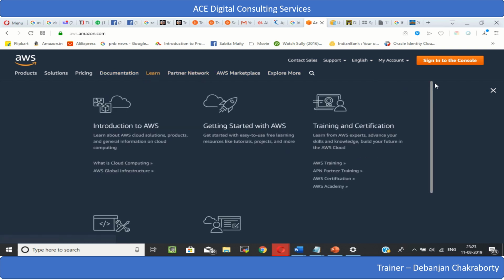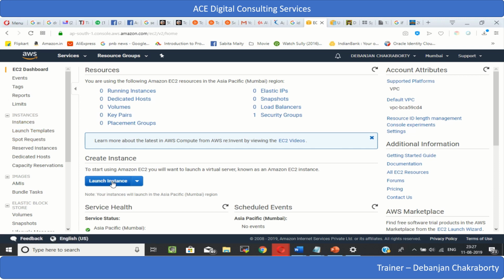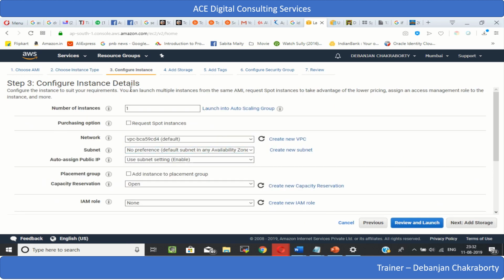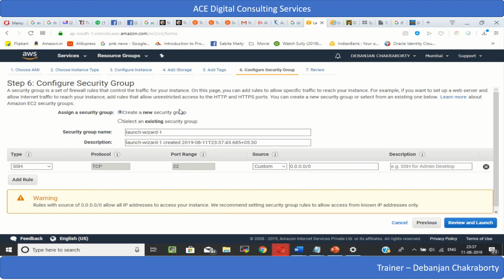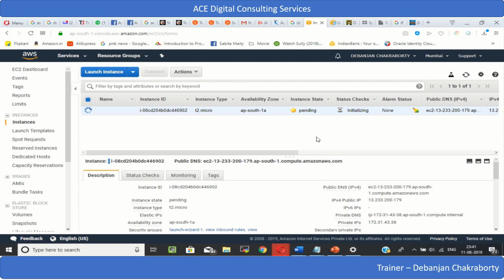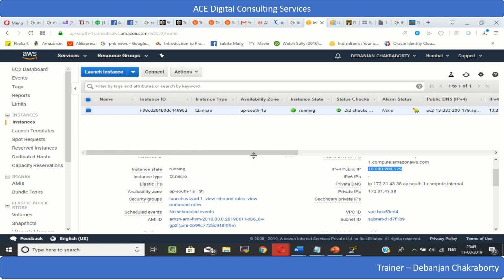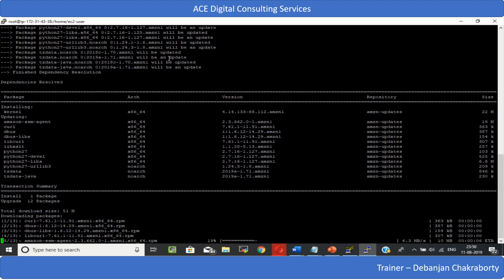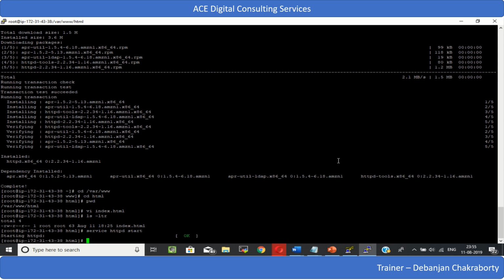AWS EC2 Instance Creation on AWS Cloud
Creation of EC2 instance